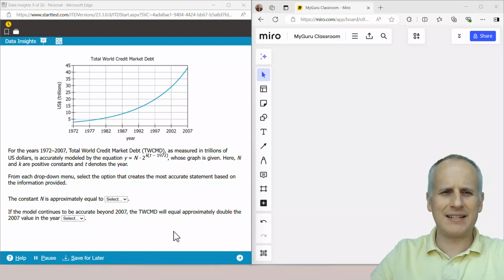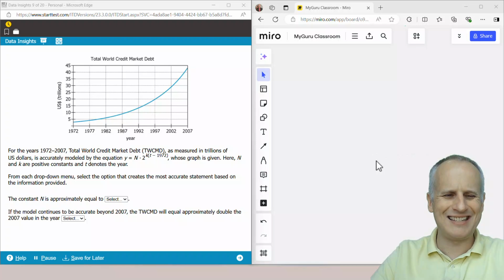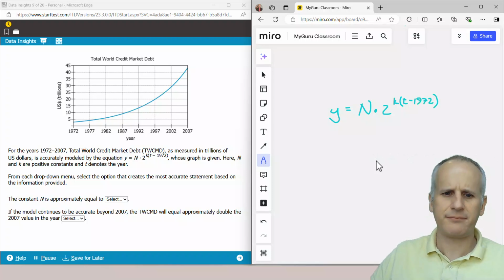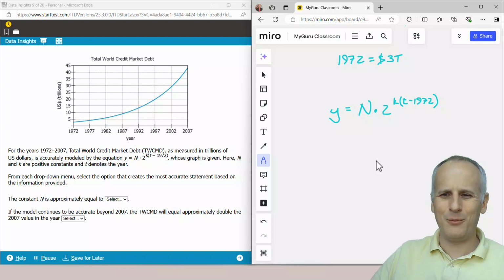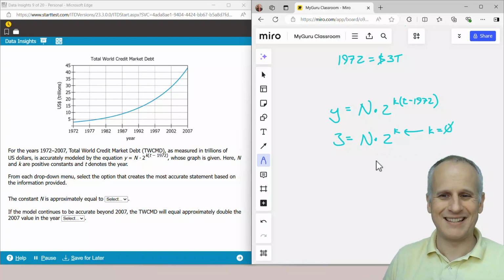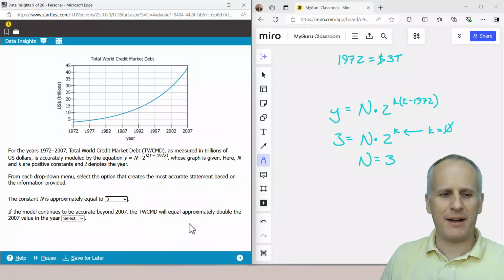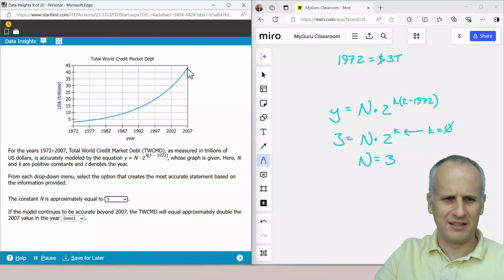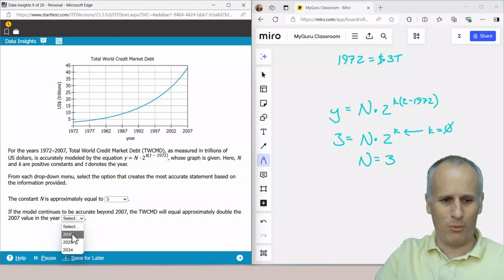Approaching a GMAT Data Insights Graphic Interpretation from an Official Focus Edition Practice Exam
Watch MyGuru's expert GMAT tutor, Stefan Maisnier, show how to engage a Graphics Interpretation question from the Data Insights section of the GMAT (Focus Edition) exam using the exact GMAT interface from the Graduate Management Admission Council (GMAC). Focusing on an approach that maximizes efficiency and accuracy, Stefan demonstrates how to effectively engage information to minimize the amount of time wasted on this question format.

Please like this video if you find the information in it helpful as you continue your gmatprep journey, subscribe to this channel to receive notifications about new explanation videos as they become available, or become a member at
for access to exclusive explanations to additional mba.com practice problems.

To learn more about the GMAT from Stefan, check out our full GMAT Focus video course with our partners from Analyst Prep

To learn more about the GMAT or the business school application process, visit the MyGuru GMAT & MBA Admissions blog to book a free GMAT instruction consultation.

GMAT Prep Exam #2 Data Insights Graphic Interpretation:

For the years 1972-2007, Total World Credit Market Debt (TWCMD) as measured in trillions of US dollars, is accurately modeled by the equation y = N × 2^k(t - 1972), whose graph is given. Here N and k are positive constants and t denotes the year.

From each drop-down menu, select the option that creates the most accurate statement based on the information provided.

Answer The constant N is approximately equal to: 3
Answer If the model continues to be accurate beyond 2007, the TWCMD will equal approximately double the 2007 value in the year: 2016